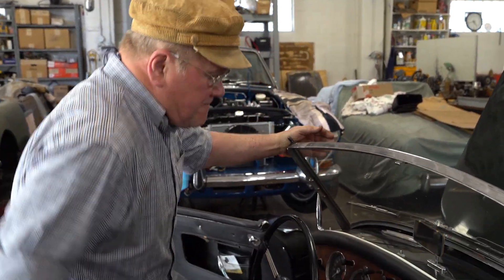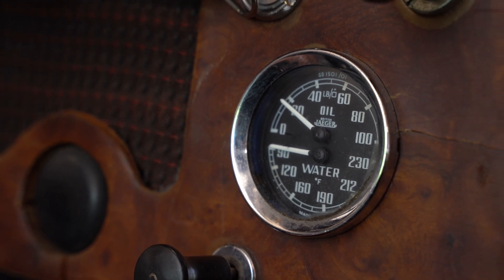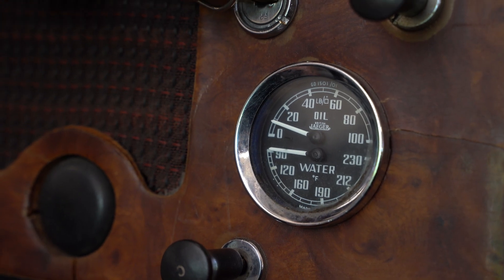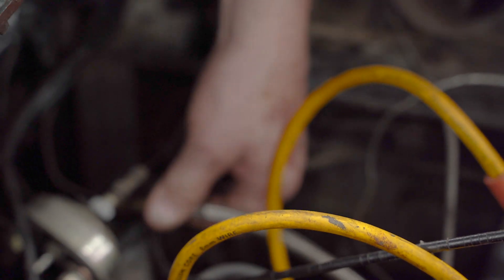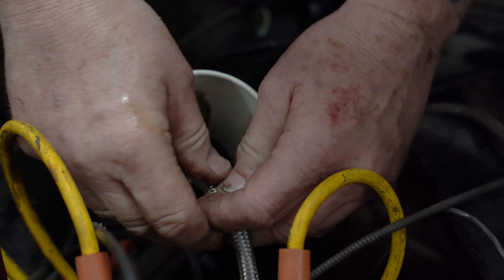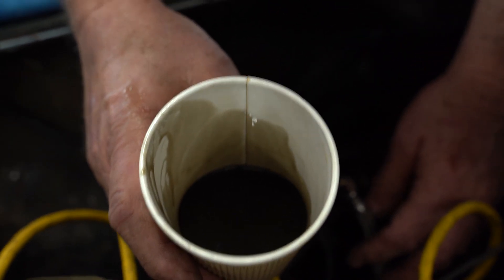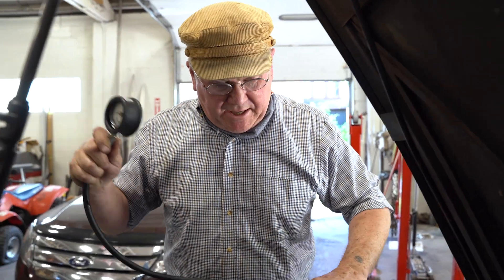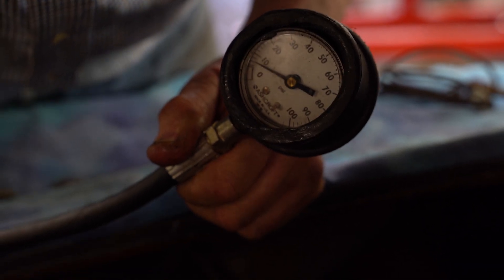336 MG Tech | Dangerously Low Oil Pressure: What's Going on with this MGA?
John Twist runs some quick oil pressure diagnostics on this MGA 1500 to reveal that is has oil pressure so low it isn't safe to drive the engine without cause for potential damage.

Have an idea for a video or want to see an older video "remastered" by John Twist?

Be sure to visit University Motors Online to join the newsletter, discover MG related resources, donate to PayPal, and more